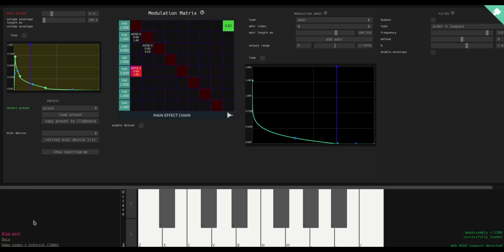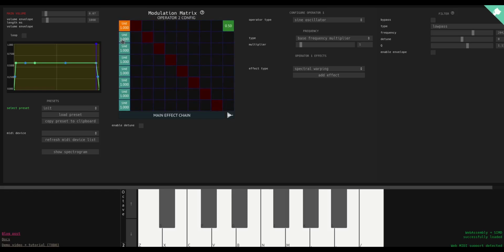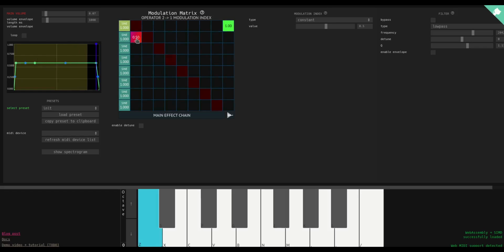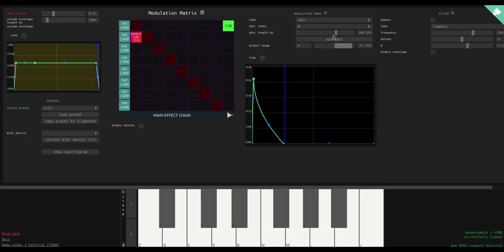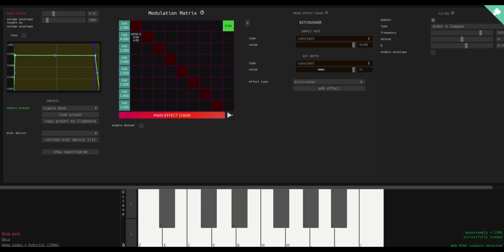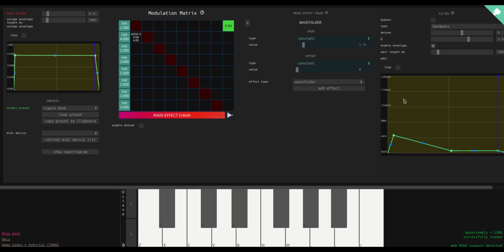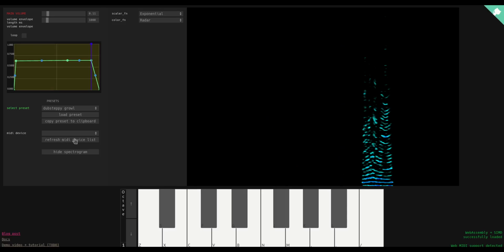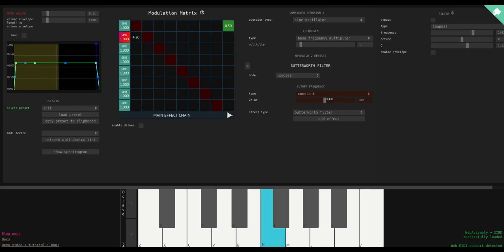Walkthrough + Demo of my Browser-Based FM Synthesizer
This is a FM (frequency modulation) synthesizer built using Rust, WebAssembly, and Web Audio.

Check out this blog post with more detailed technical info about how it was built